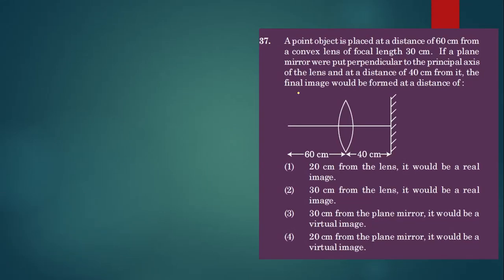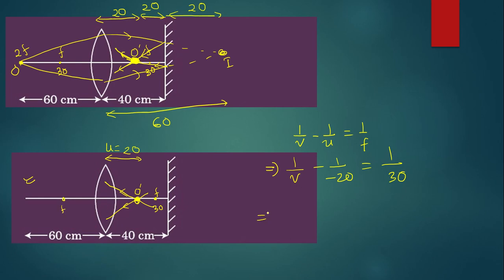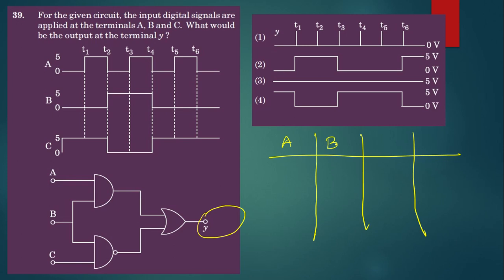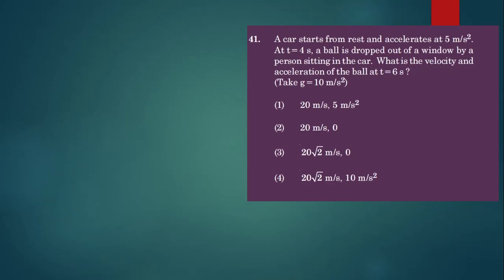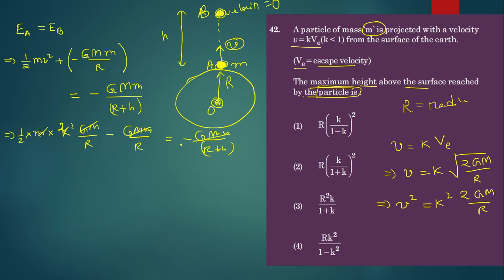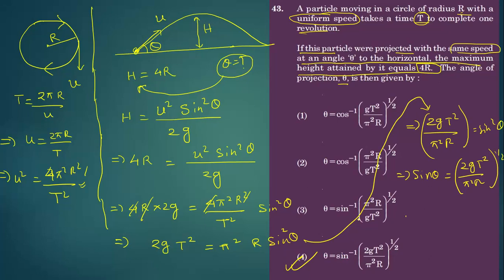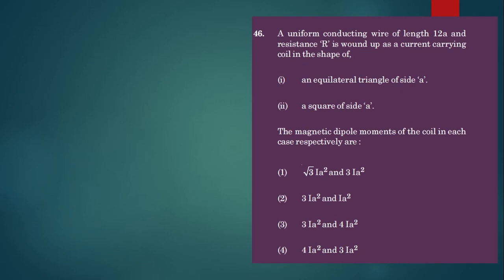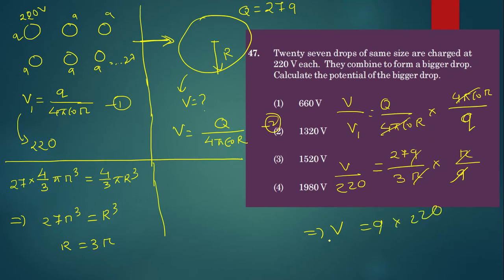NEET 2021 Physics Solutions & Discussion | Part 4 | NEET 2023 Physics